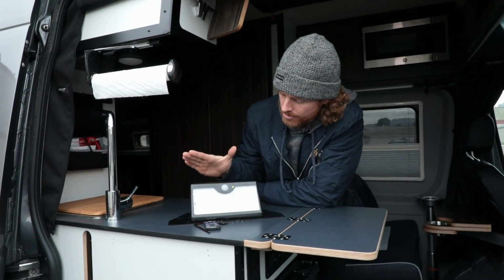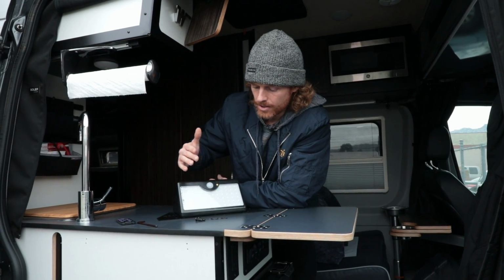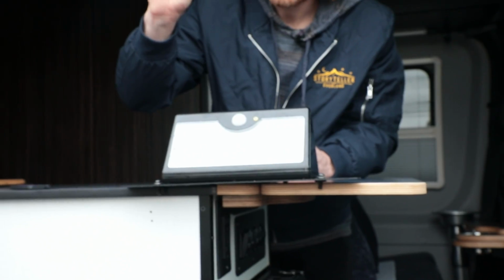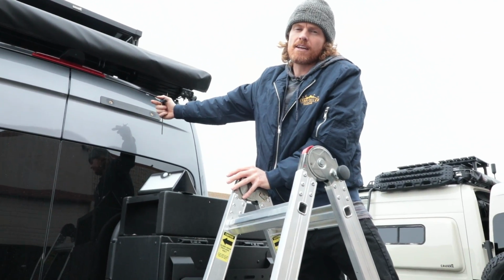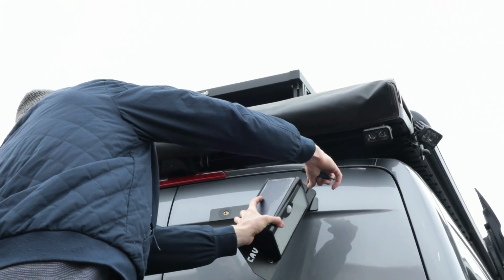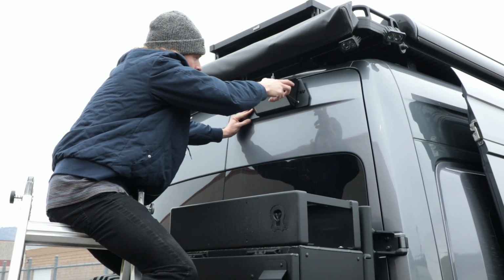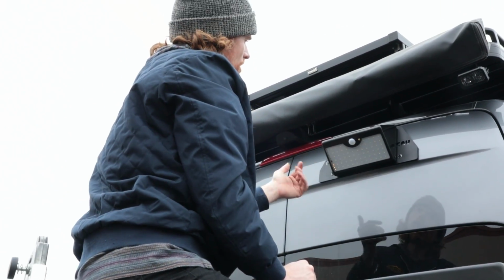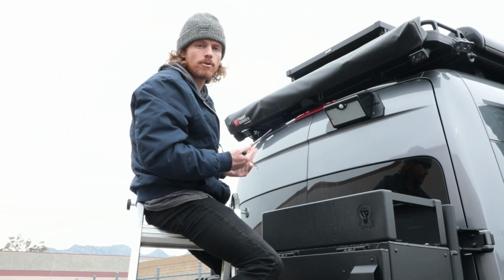INSTALLATION GUIDE: Canyon Motion Sensor Solar Light for Winnebago Revels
Aaron gives us a quick install guide on the Canyon Motion Sensor Solar Light for Winnebago Revels.